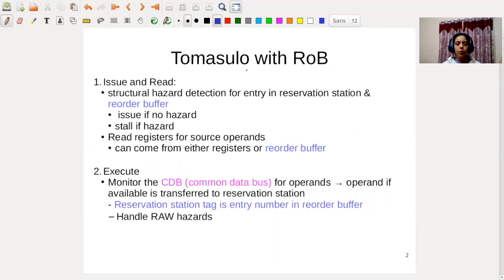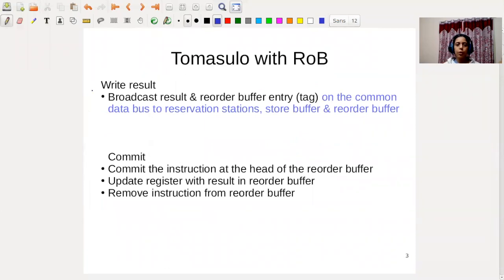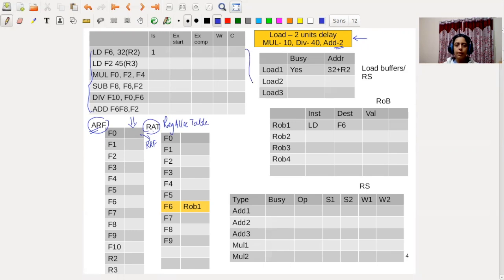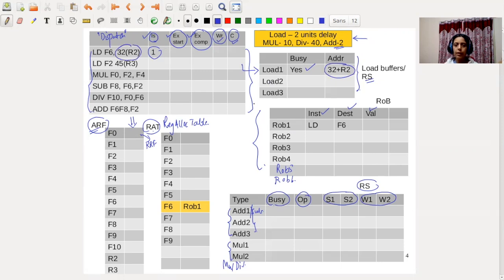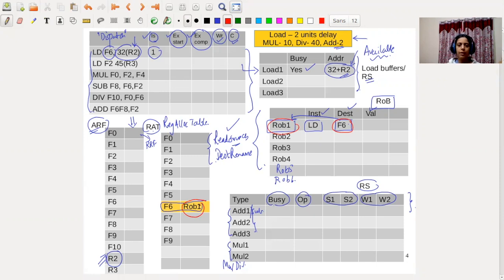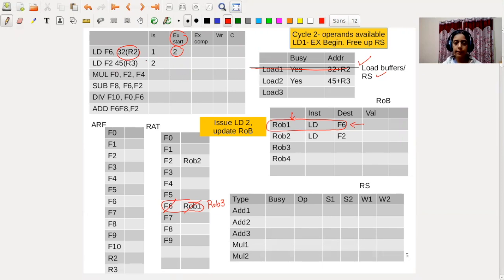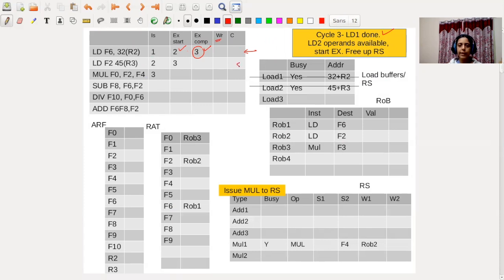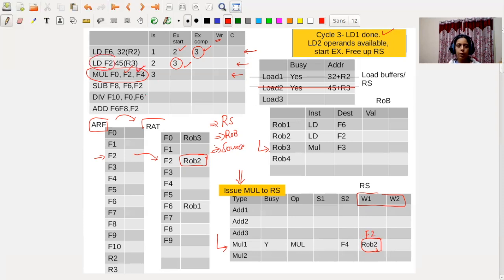Tomasulo with Reorder Buffer: Cycles 1 to 3 | Video 10c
This is the Tomasulo cycle by cycle execution with Reorder Buffer (ROB).

To demonstrate the cycle-by-cycle execution of Tomasulo's algorithm, let's trace a sample sequence of instructions through its main stages.

Watch at 2x
Watch 10a, 10b before this, although they are not ROB-related